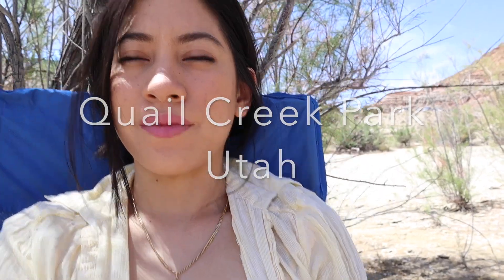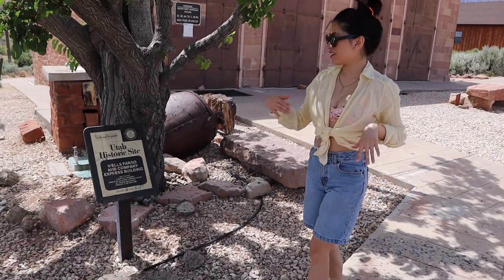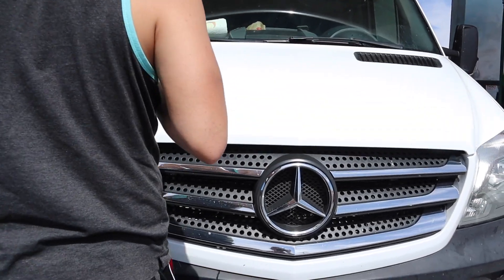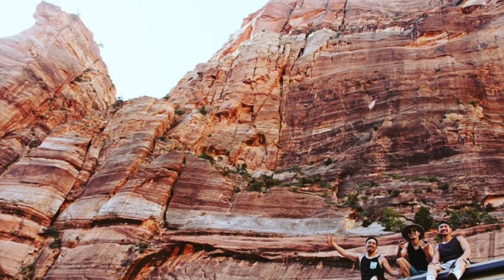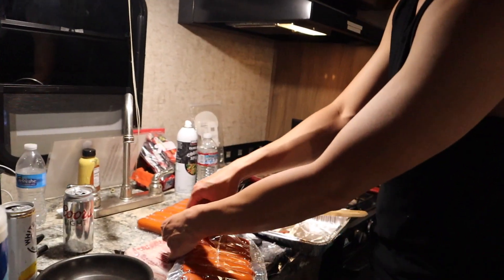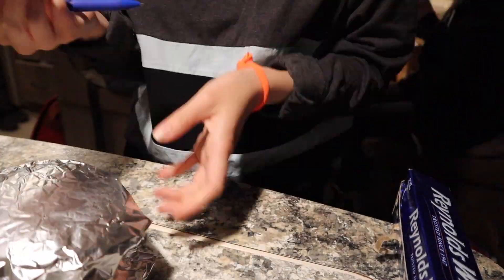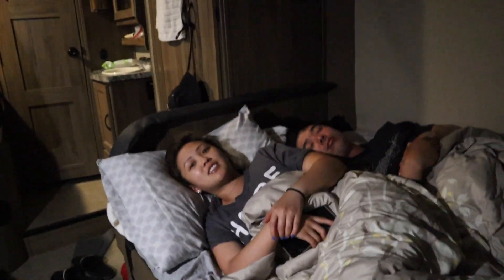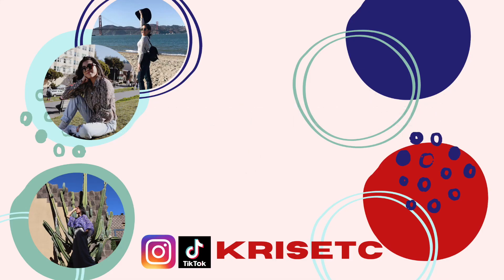UTAH ROAD TRIP / PART 2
Part 2 of our trip to Utah!

What we did the rest of the day after arriving in Utah following the last vlog.

get up to 2% cashback when you checkout with Rakuten Rewards